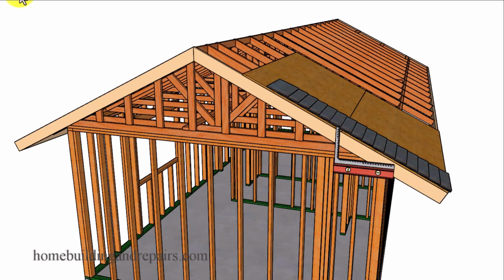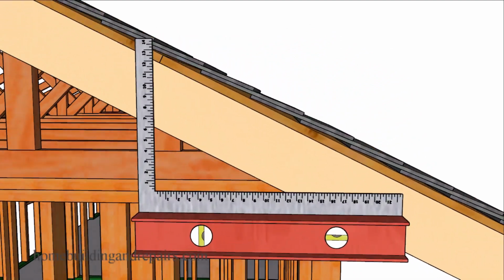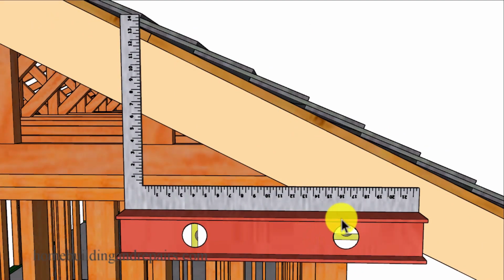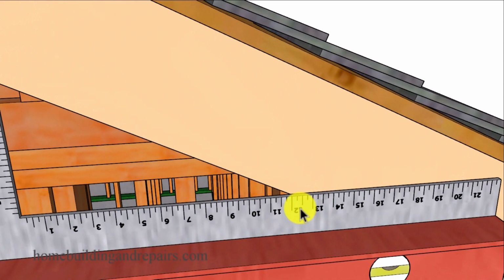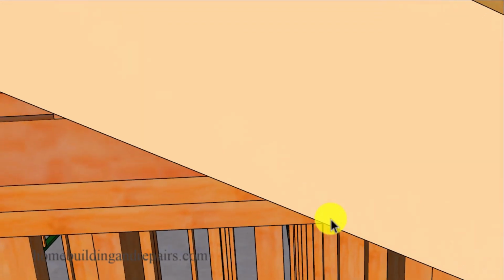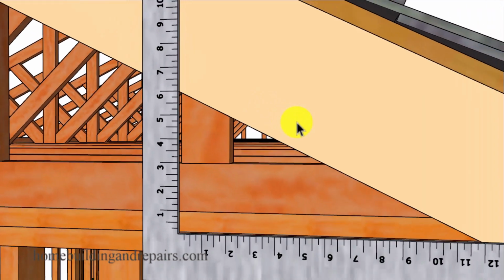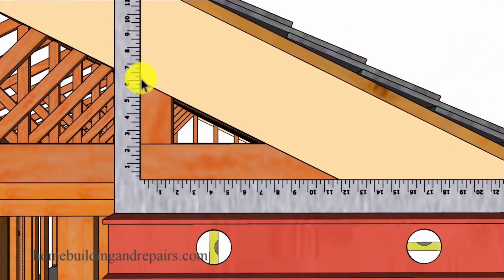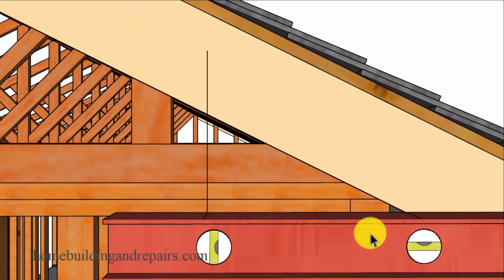How To Calculate Roof Pitch Ratio For Existing House or Building - Simple Construction Math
In this video I will provide you with a few different carpentry methods to calculate the roof pitch ratio to help you build or remodel and even repair certain parts of your house.